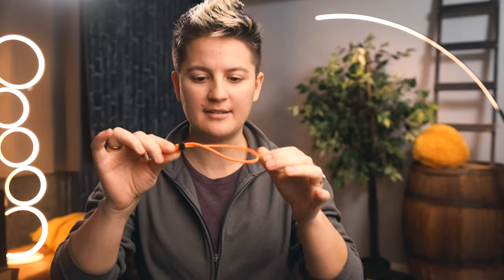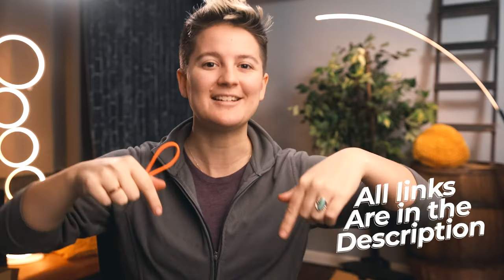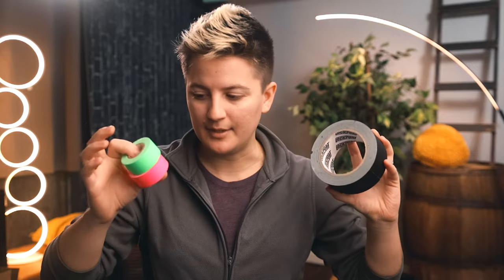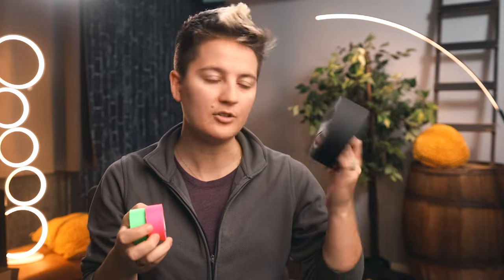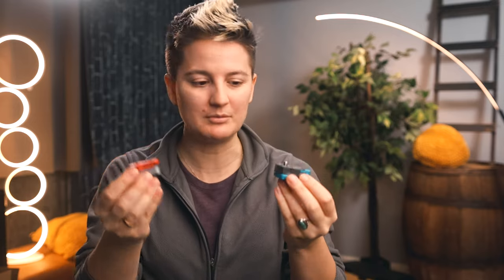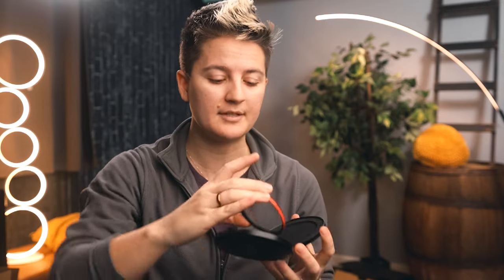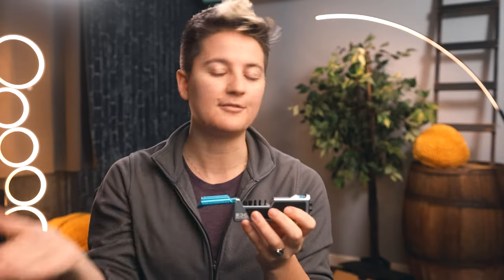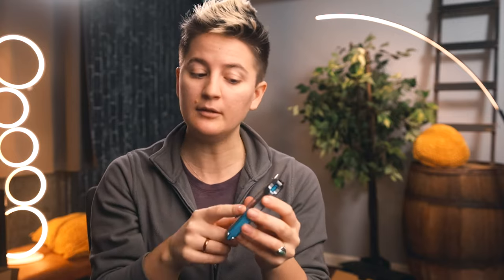Film Gear Under $100 for Filmmakers || Gift Ideas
If you're looking for good and cheap filmmaking gear this video is for you! Christmas gift ideas as well. Hope it can help you out!

// LINKS //
➞ Lens Wipes
➞ Bungee Cable Ties
➞ Gaff Tape Colors
➞ Gaff Tape Black
➞ Quick Releases
➞ Desk roundbase monopod
➞ Mx master 3s
➞ Usb-c Hub
➞ Mist Filter
➞ EDC Tool
➞ Thermal printer
➞ Tech Bag

My A-roll Main Camera
My B-roll Camera
My fav lens of all time
My fav B-roll macro lens
My microphone
My key light

Some of the links above may be affiliate links, where I receive a small commission if you click on the affiliate link and purchase an item, this costs nothing to you. So, thank you.

I am paid to make the review, but I am not paid to say anything. I never agree to say specific things nor only say positive remarks. I'm allowed to say whatever I want, make whatever I want. The company never sees the content or has input on it at all. They see it when you do.